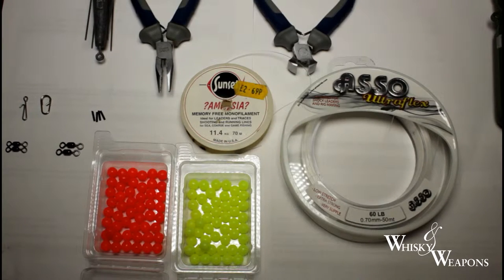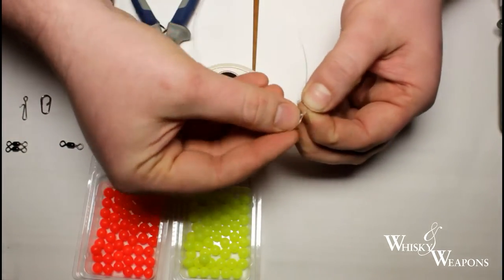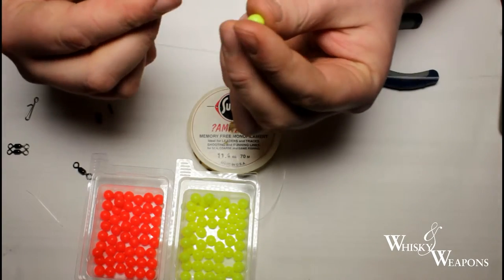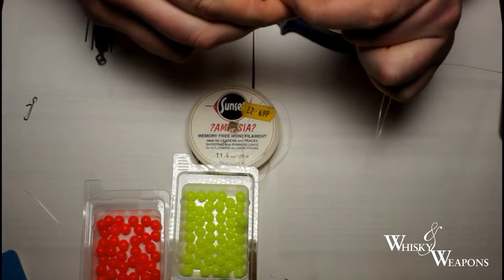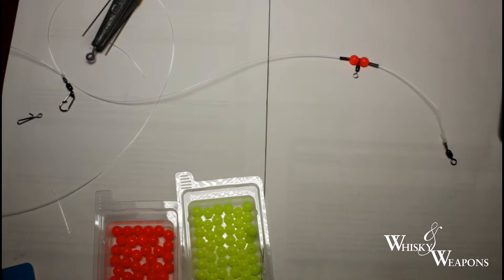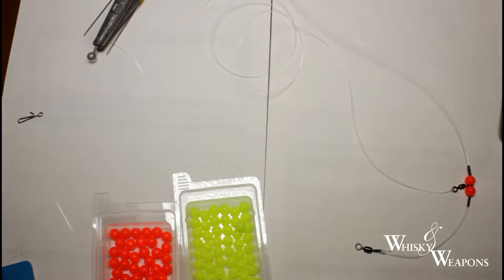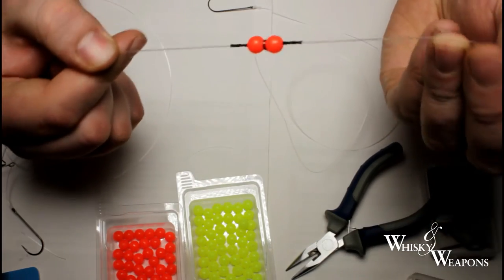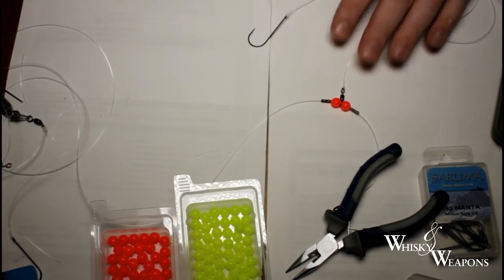How to make a two hook flapper rig - THE BEST Rigs and knots - Whisky & Weapons - 1080p HD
The Best Sea Fishing Double Flapper Rig & Knots - Whisky & Weapons How to make your own Superior Sea Fishing Rig

Featuring supplies from Fishing Republic.